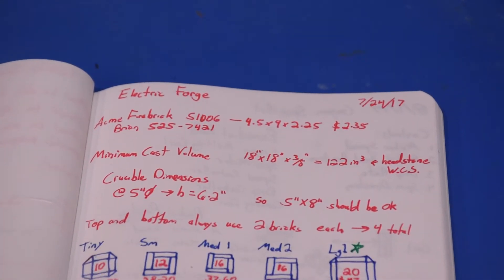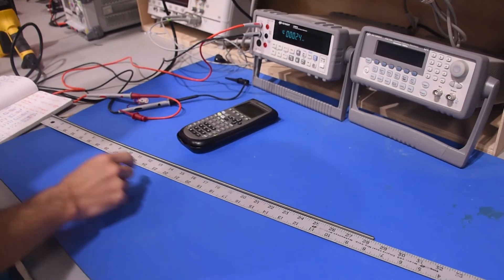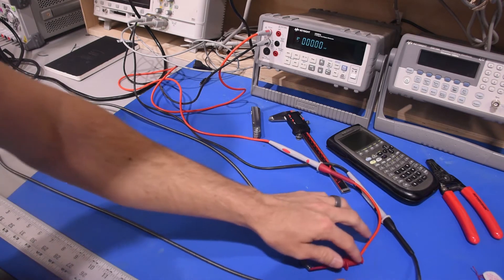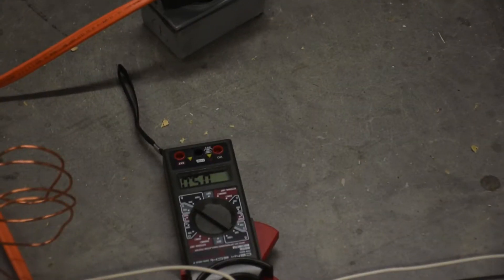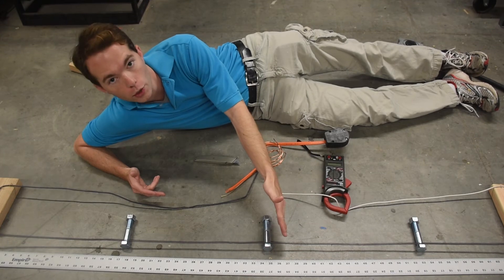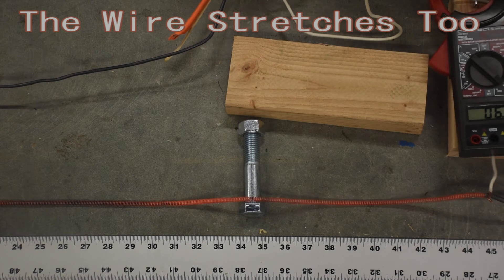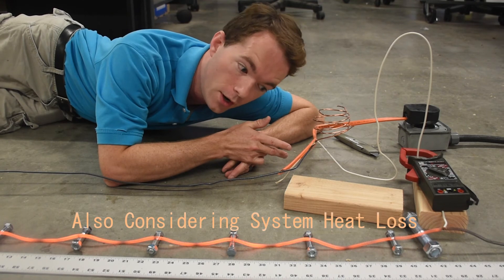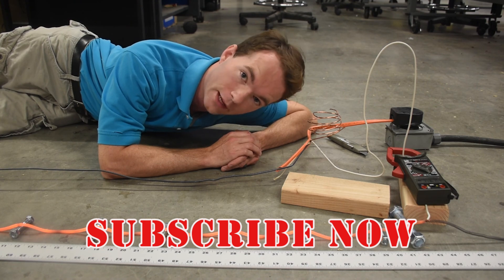Electric Foundry Part 1- The Coils - Mikes Inventions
I'm building a foundry so I can melt things and then cast things. I've decided on going electric, and in this video I'm going to show you how I decide on the coil length and test it.